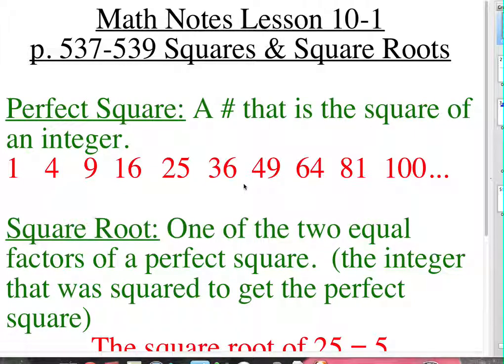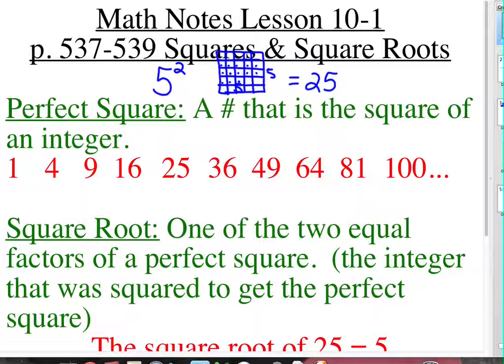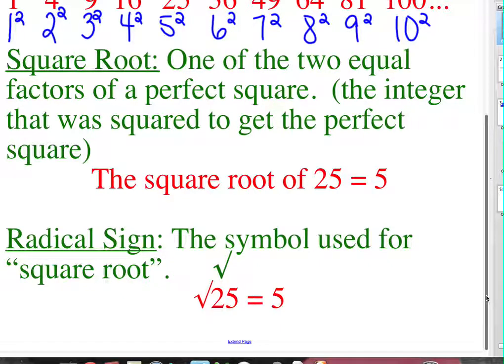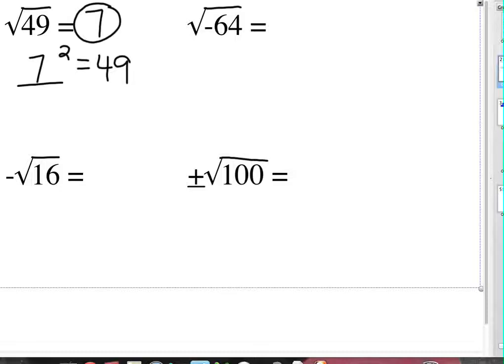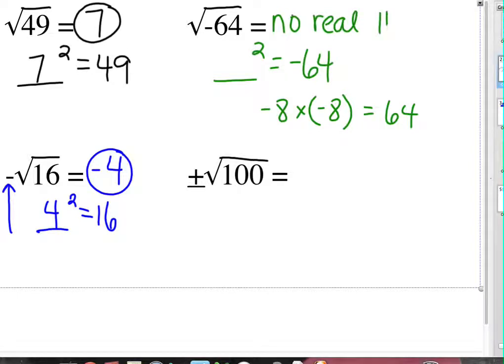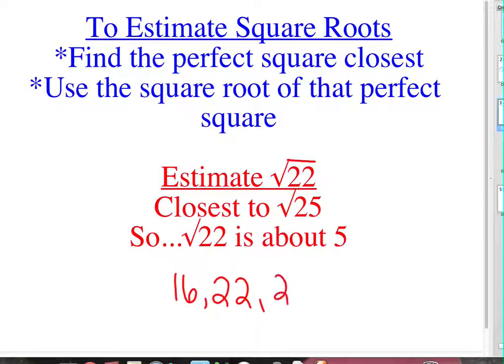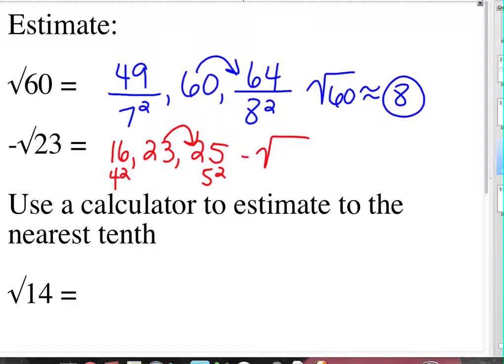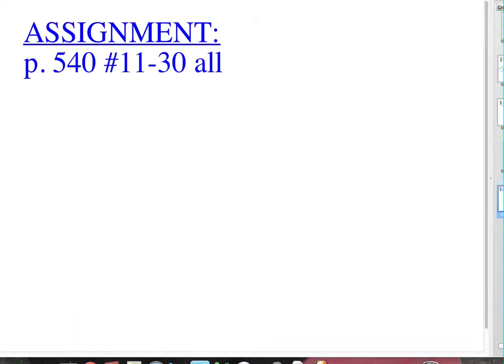Squares & Square Roots Video 10 1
For Thursday 9.21.17: Please watch this 12 minute video on Squares and Square Roots!  Take notes on the examples and be ready to work on an assignment during class!